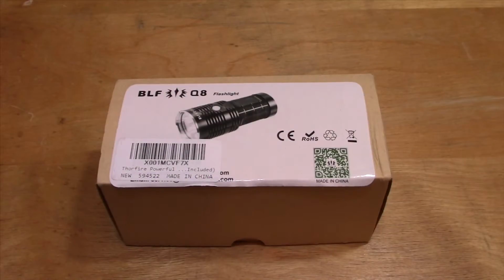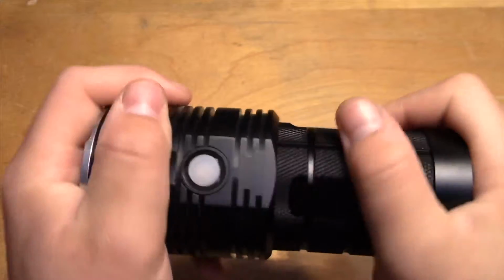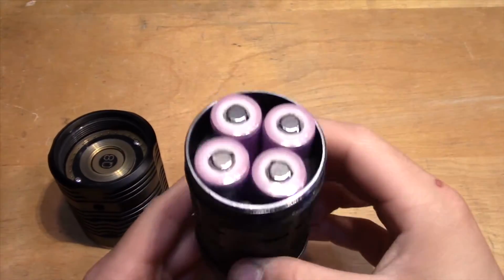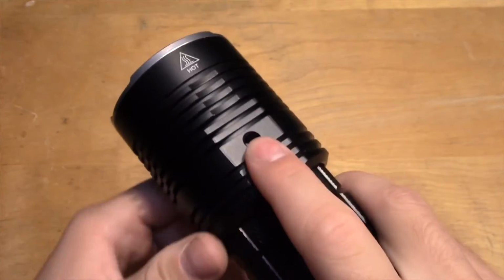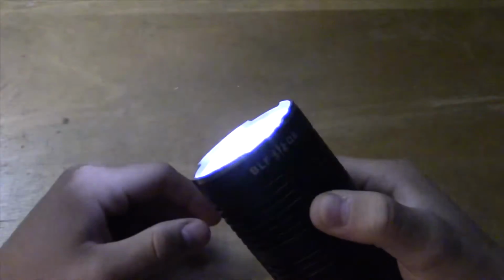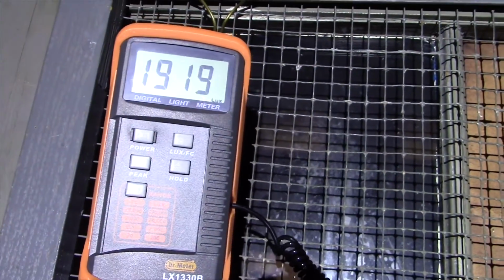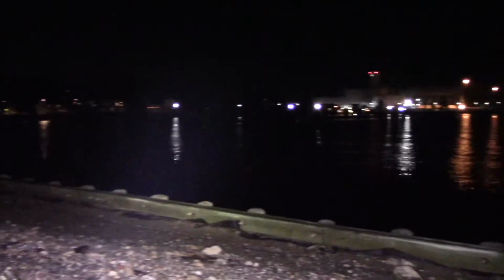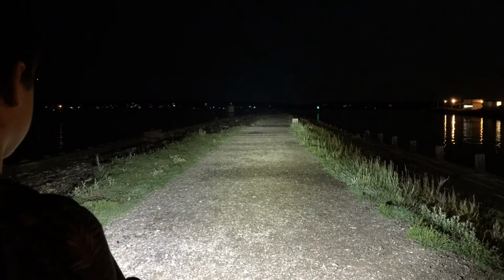BLF Q8 Review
Today we will be looking at the Thorfire BLF Q8 which was sent to me by Thorfire for product review, this is a 5000 lumen 50,000 candela flood/throwing soda can light, it uses 4 XP-L HD at 5000k. This is a great all around flashlight for any task, the throwing beam is great as it throws about 450 meters and the flood part of the beam lights up all of the surrounding areas, with 5000 lumens and the great build quality of this flashlight you can’t go wrong purchasing one of your own.